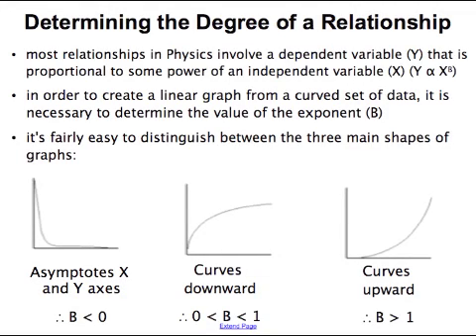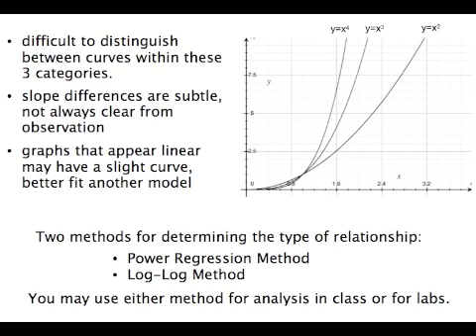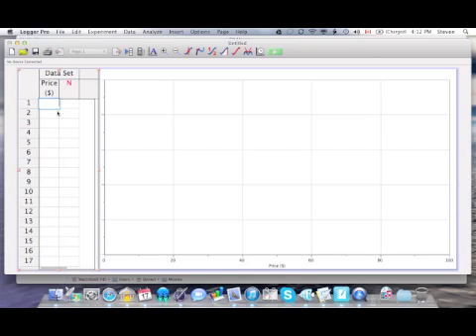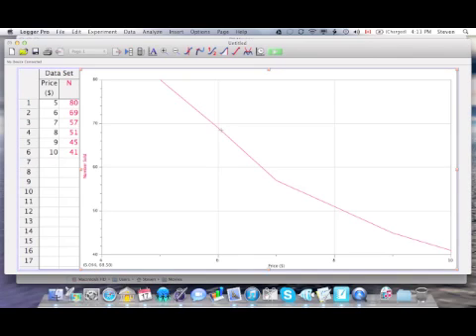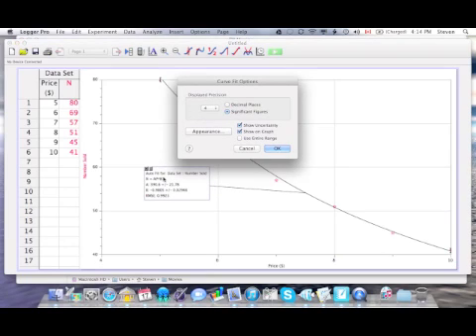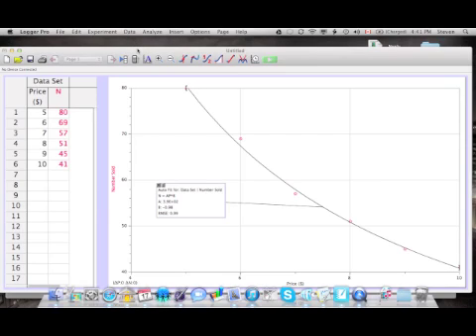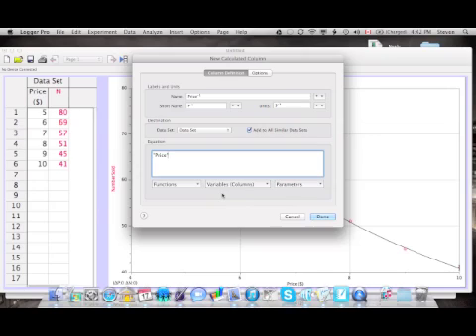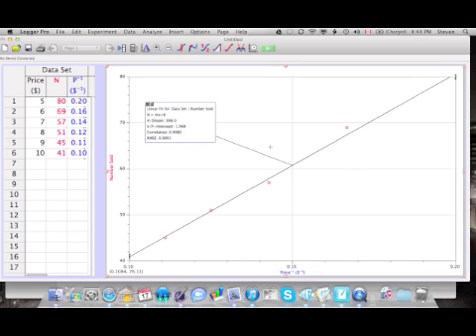1-3 Degree of a Relationship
This video demonstrates one method for determining the degree of a proportional relationship, in order to create a linear graph from a curved set of data. It involves using a Vernier software program called Logger Pro Before watching this video, students should watch another video, by a Physics teacher from Evanston Township High School for an overview of the rationale.

Later videos will expand on this and show how uncertainties can be taken into account in this analysis.